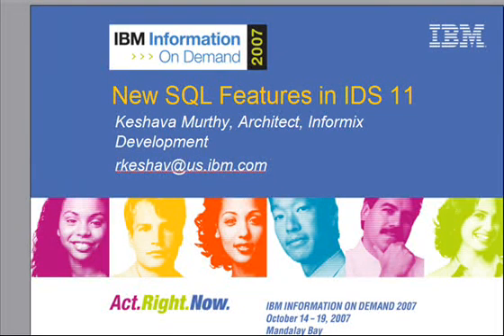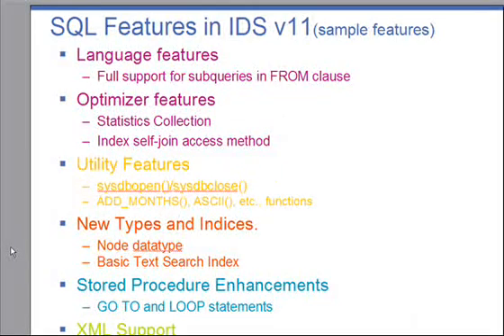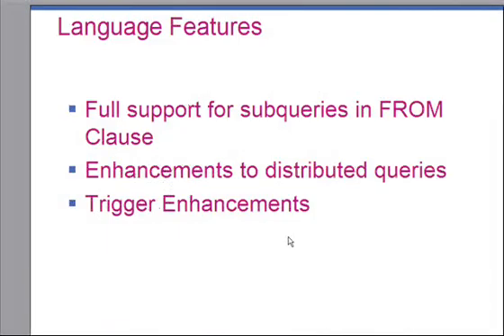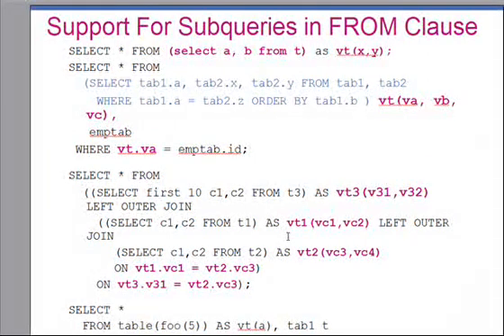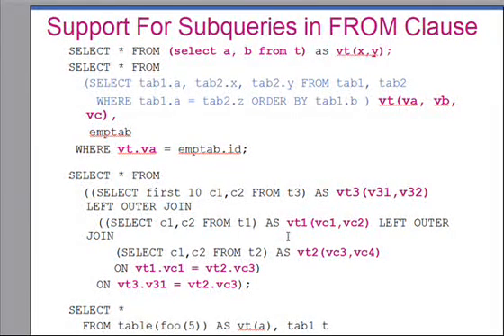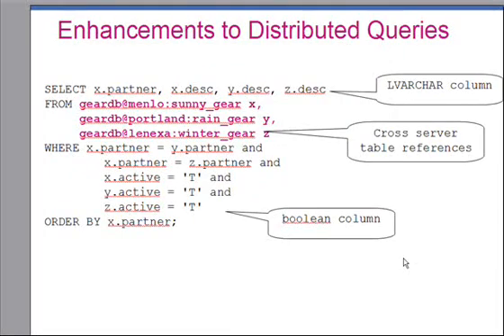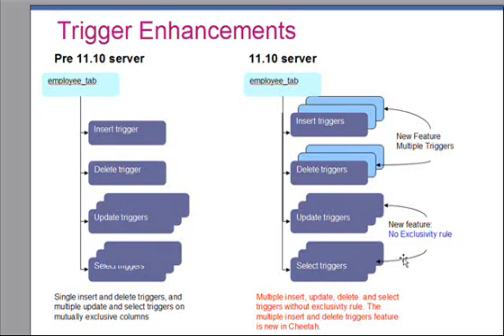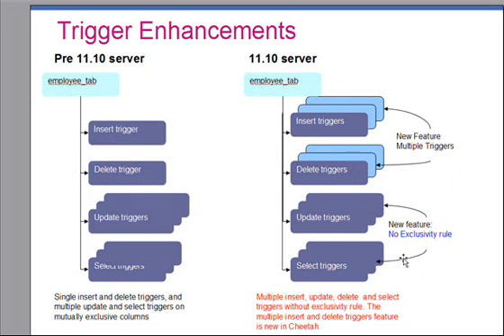Part1 - Informix Dynamic Server v11 - New SQL Features